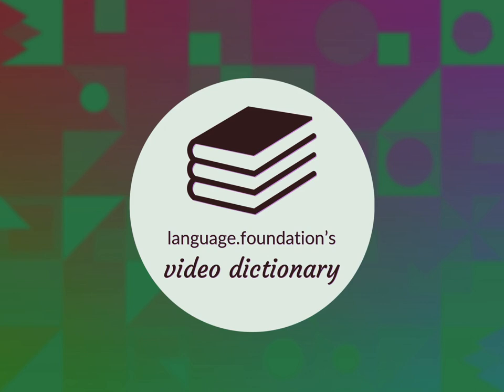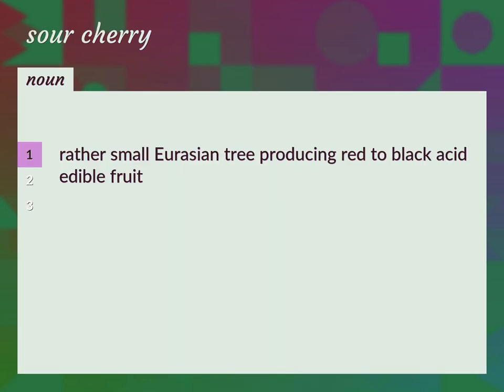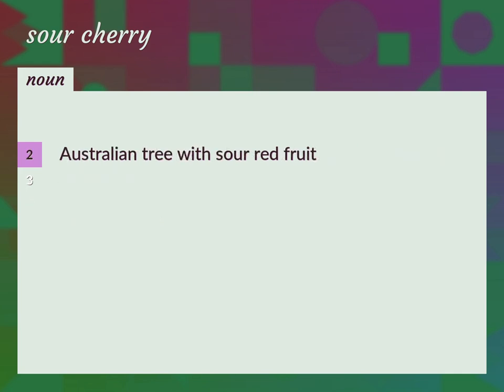Sour cherry | meaning of Sour cherry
What is SOUR CHERRY meaning?